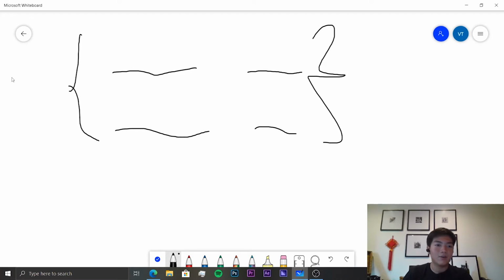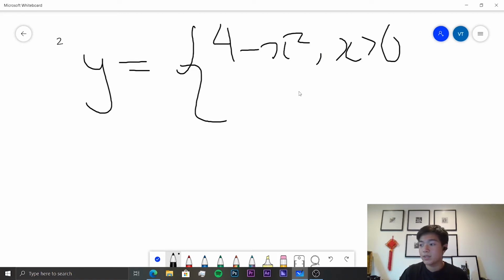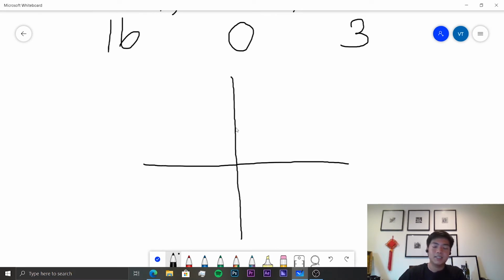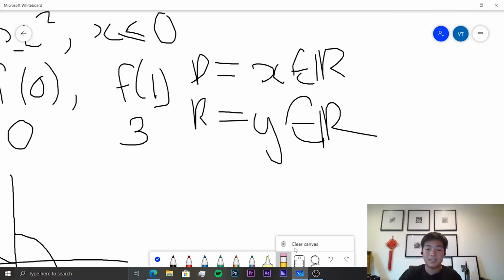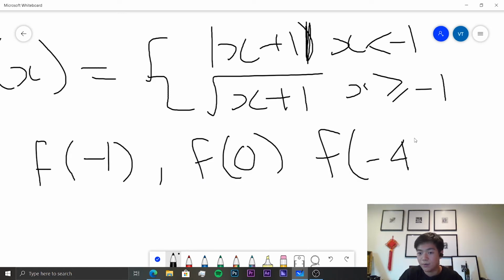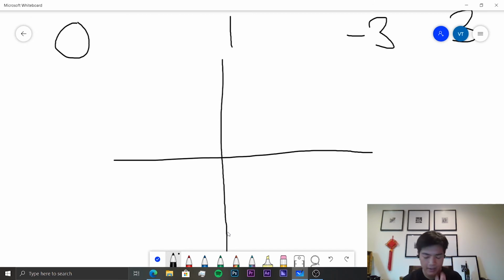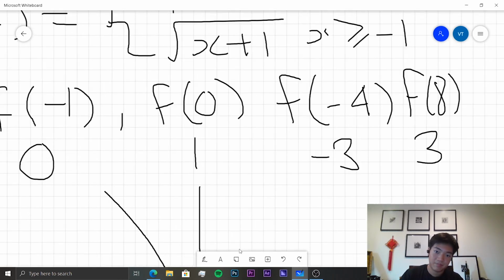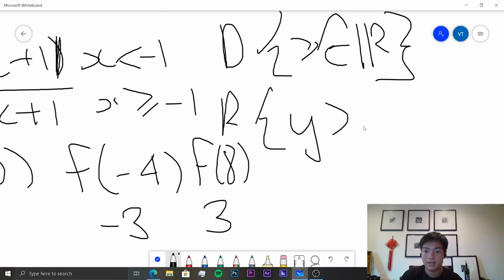Chapter 2.2.9 | Piecewise Functions | CodingBytes IB Math Analysis Speedrun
In this video, Vince speedruns the final section of chapter 2.2 of the IB Math Analysis and Approaches HL textbook. This section contains problems involving piecewise functions.